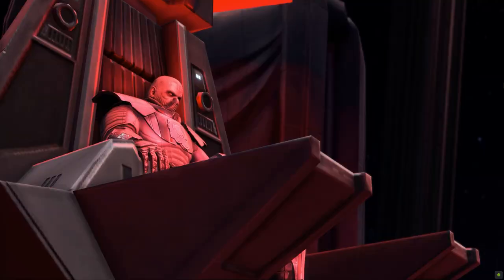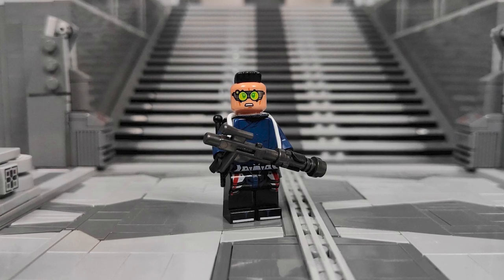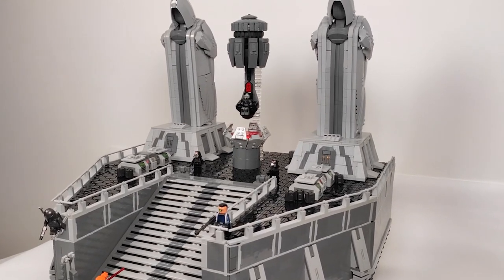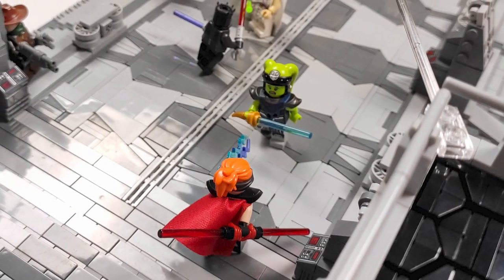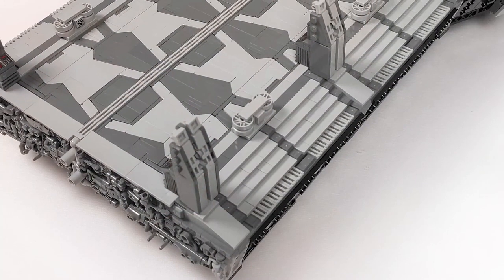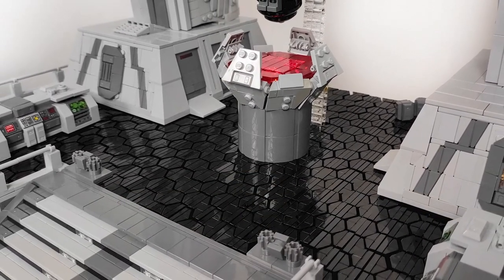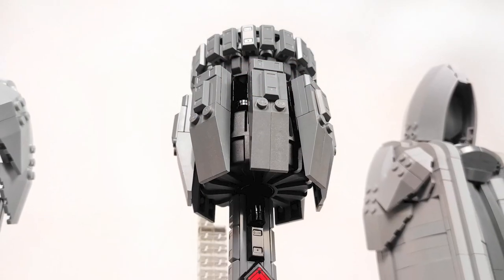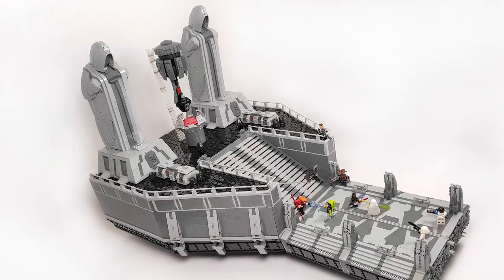Building "The False Emperor" | FINALE | Darth Malgus' throne room | Lego Star Wars MOC (SWTOR)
The time has come for the final episode of my series, that I've started to celebrate the 10th anniversary of Star Wars The Old Reblublic MMO.
I made a throne room that belonged to Darth Malgus, from the flashpoint "The False Emperor"

If you want to see how this build came to life, check out the whole building series

0:00 Intro
2:18 Technical details
3:14 The complete MOC
4:43 Story recap
6:58 Techniques analysis
13:16 Outro and future plans